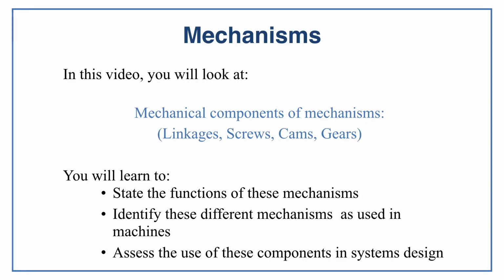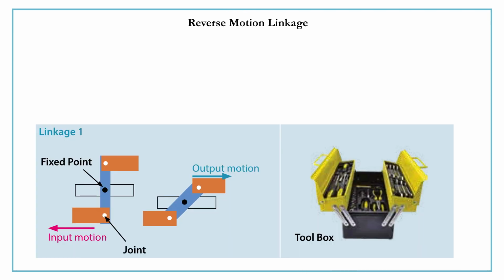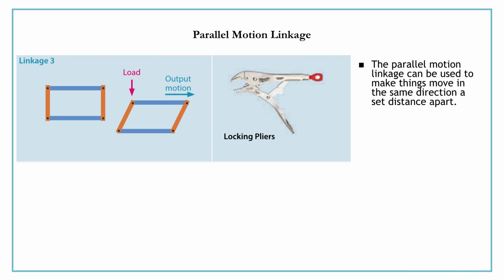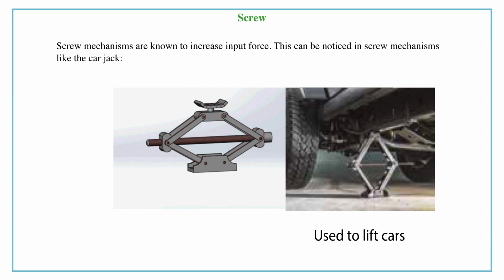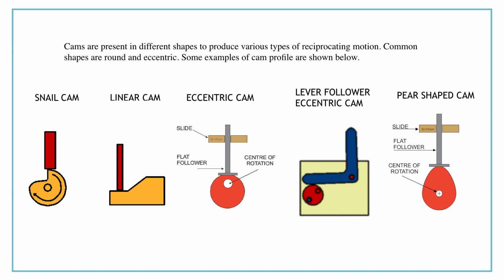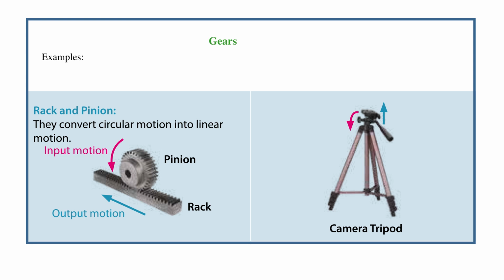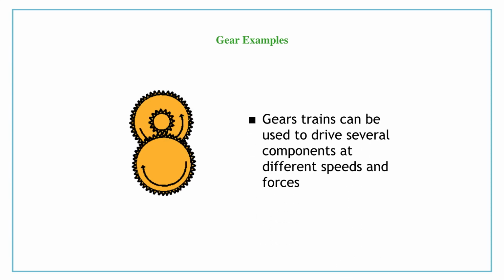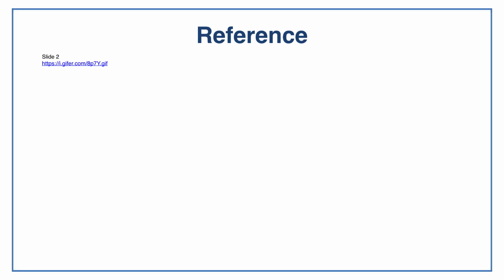Design and Technology G9 U6 L3 Mechanical Components of Mechanisms Part 2